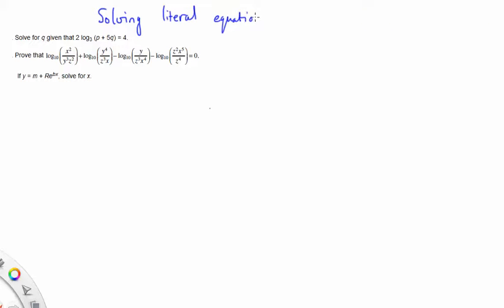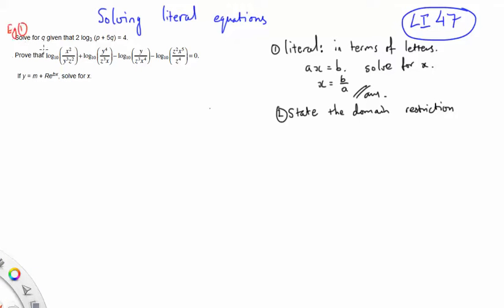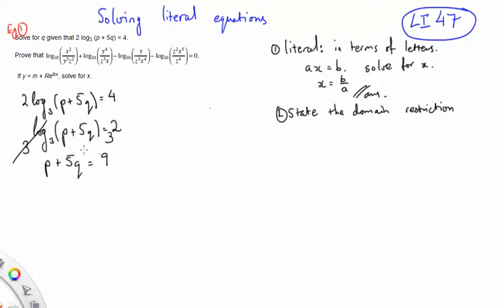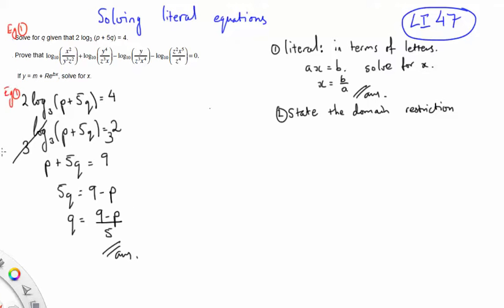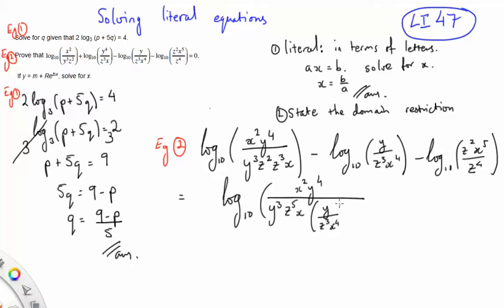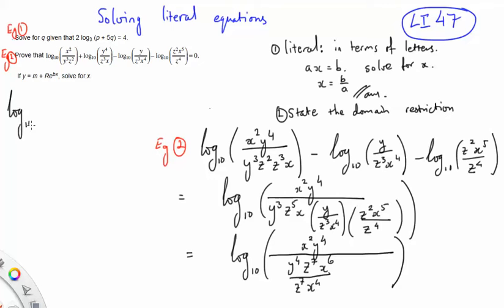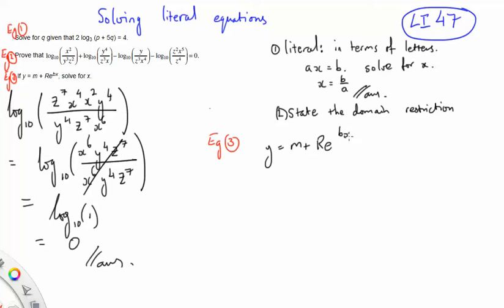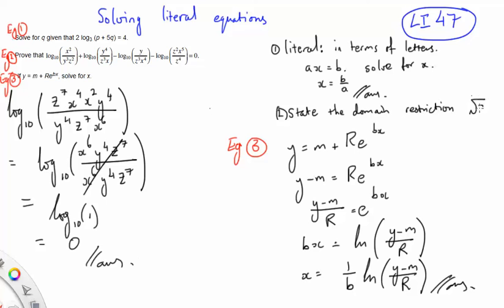47 Solve literal equations